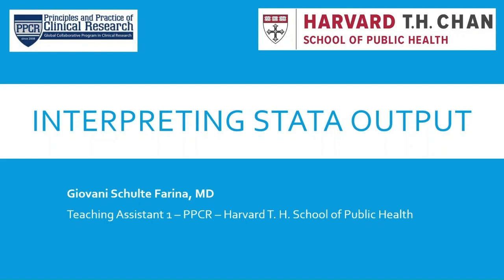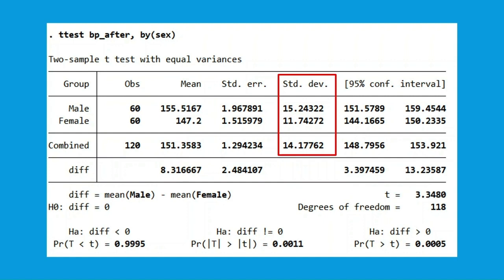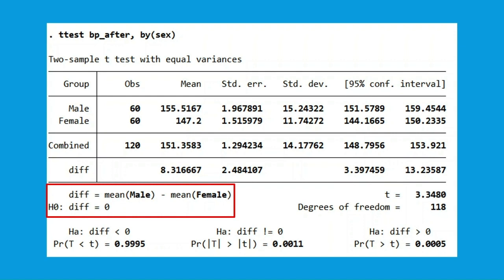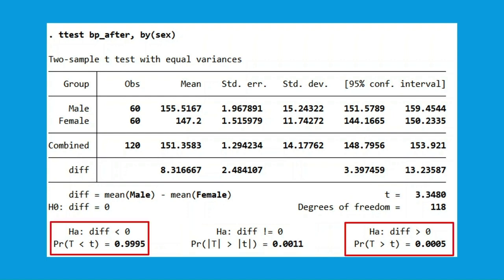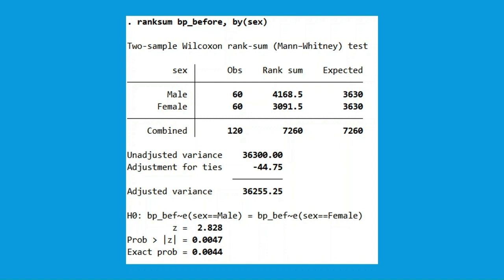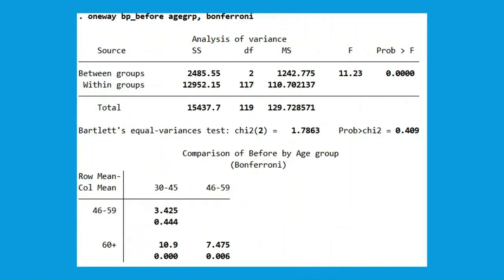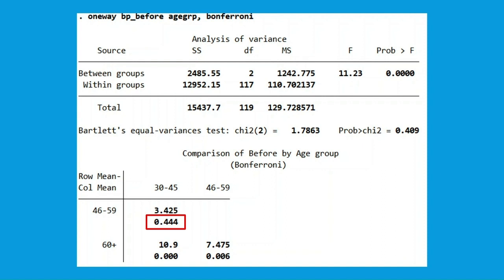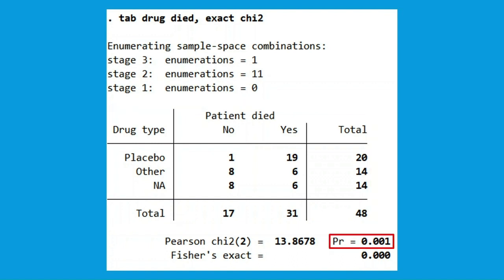PPCR 2023: Interpreting STATA outputs by Giovani Faria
Discover this guide by Giovani Farina, PPCR class of 2022 from Brazil, to interpret STATA outputs for t-tests, Wilcoxon rank sum, one-way ANOVA, post hoc Bonferroni, and Fisher exact test. Giovani demystifies each output element, their implications and locates the p-value in each output example, which helps make informed decisions. Gain valuable insights and navigate statistical analysis with this must-watch resource.